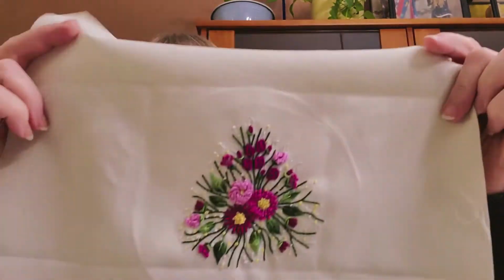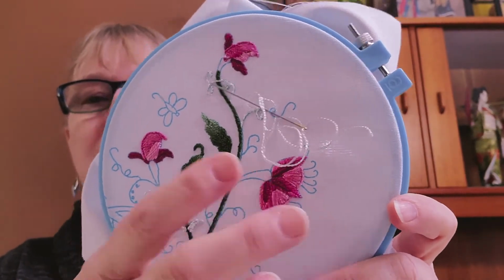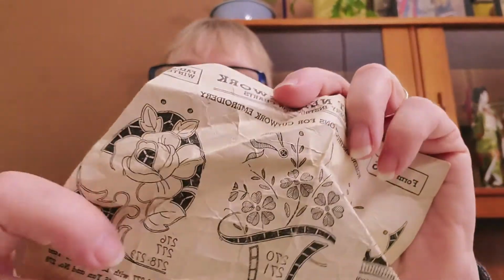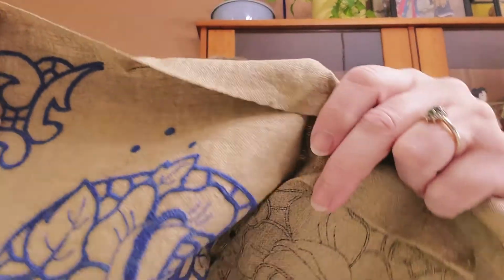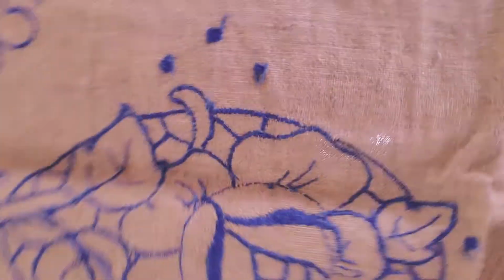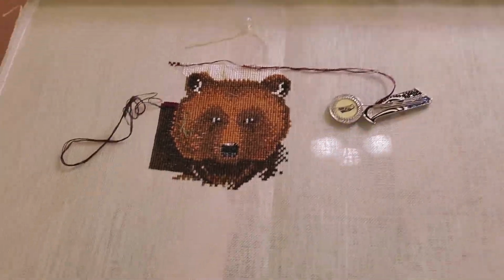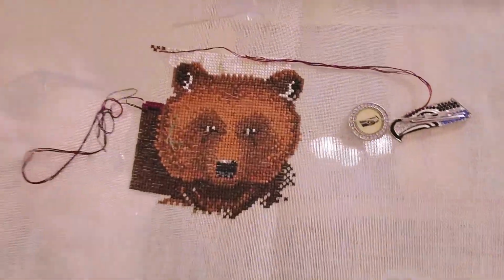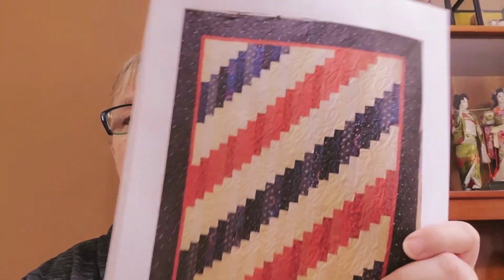Flosstube #30 - Starting a new project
Update on a new start, an embroidery finish and start, and beading.